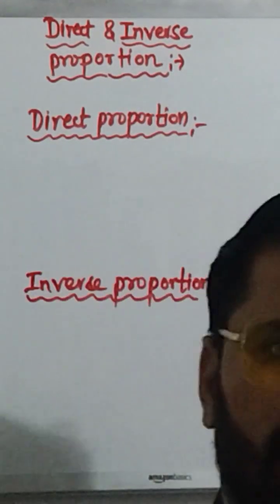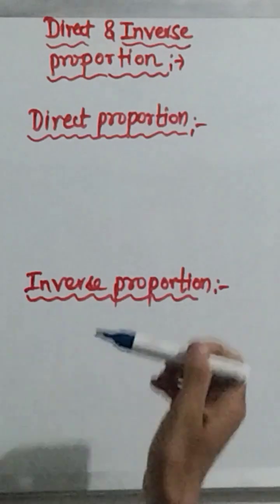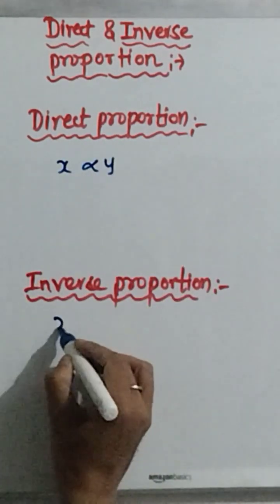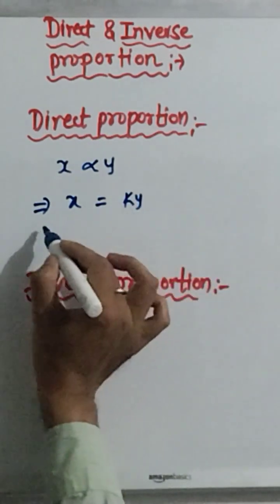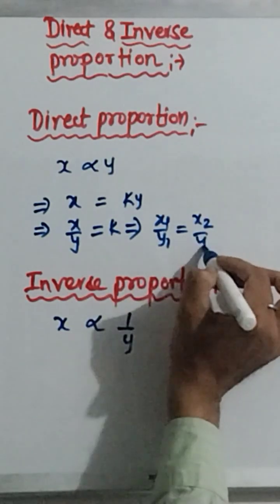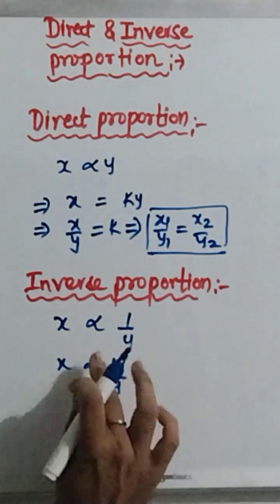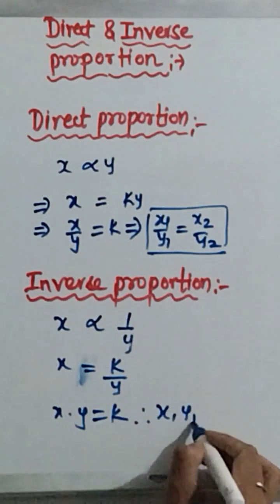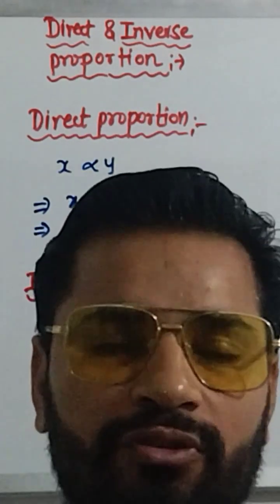Direct and inverse proportion